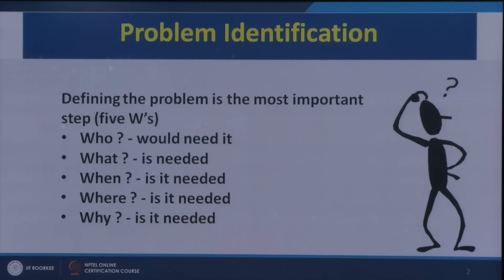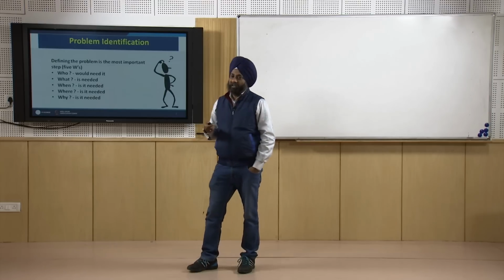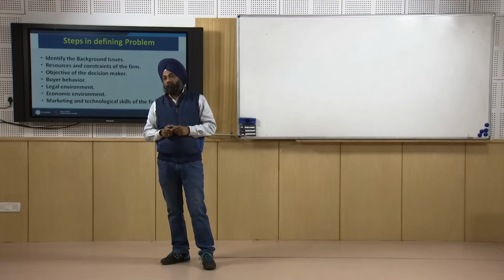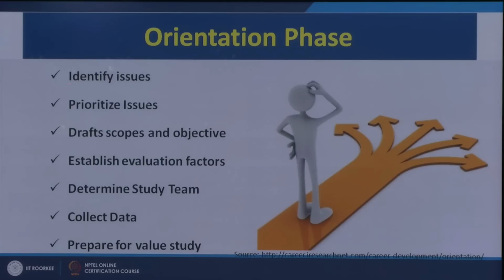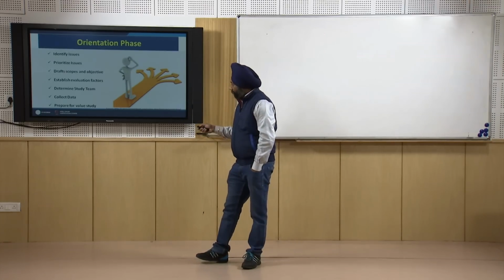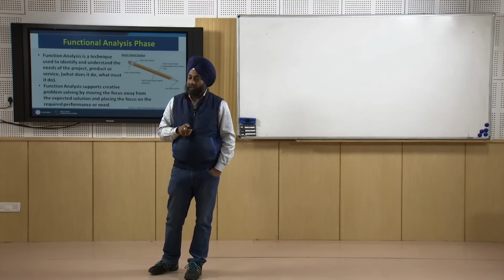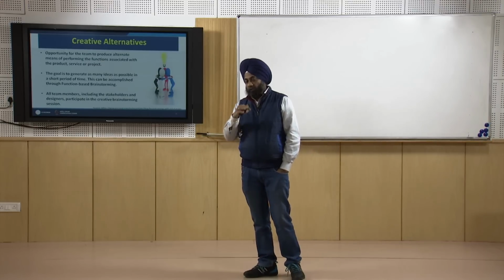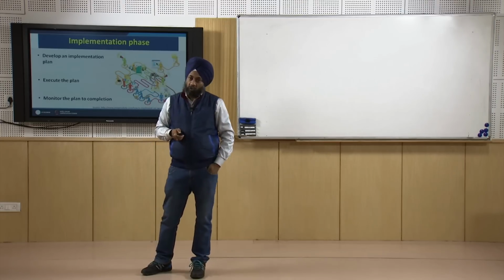Lec 07 Problem Identification and VEJP